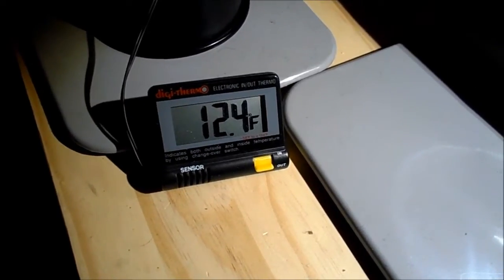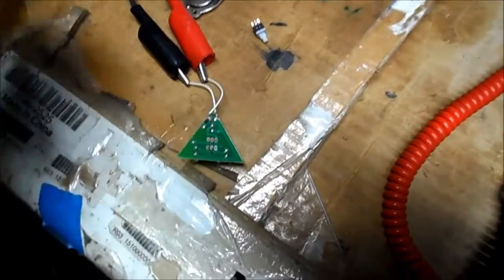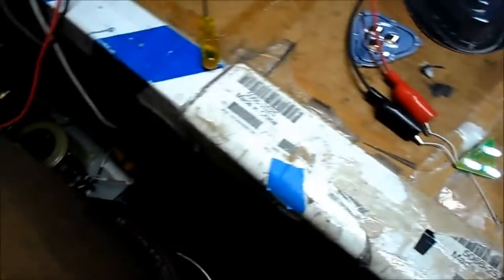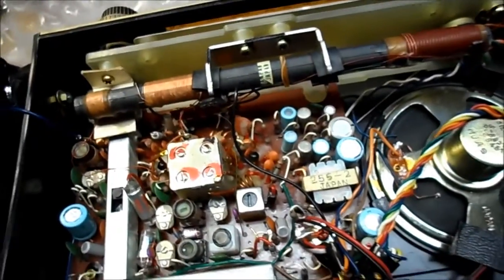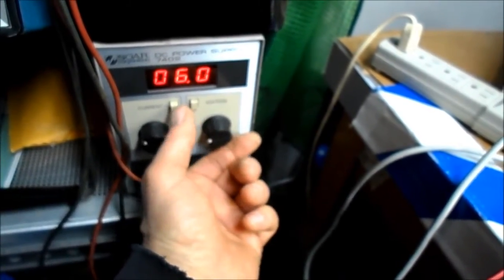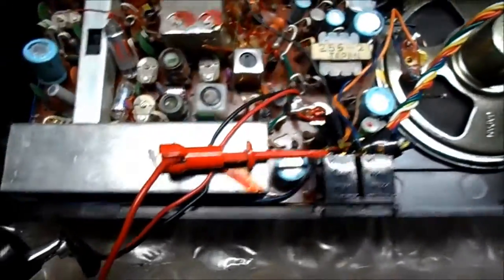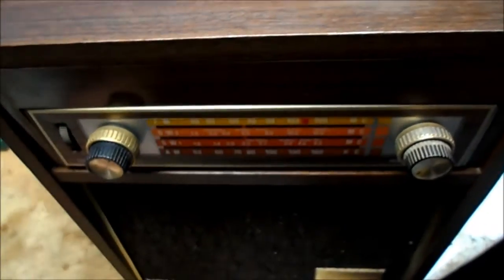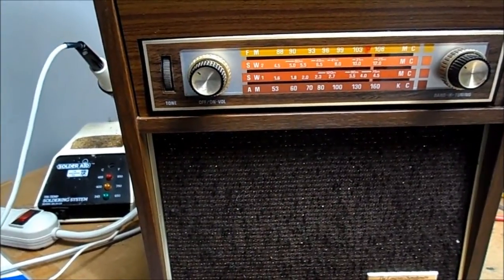Longines Symphonette LSR-400 Console 4 Band Radio.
Features an AM/FM/SW1/SW2 radio, w/phono input no less.This was bought for it's uniqueness. Pictures show it was flawless, however, as usual, it arrived with 2 new rear corner battle wounds during transit. Those corners were on the bottom, & not protected. Asked for double-box method, but that request was obviously ignored. Nothing new there. It performs well despite having no or weak AM at first. I have since matted the controls using a Q-tip & De-ox it in hopes it will eventually seep inside the sealed pots. There is no phenolic showing on these type pots. It seems to be working. I do not use, or ever liked WD-40. (Fish oil or whatever it has in it), or any spray containing Silicone, near electronics. A tube radio re-builder I knew had WD-40 introduce hum into the signal after it was used to clean an AC power/volume control on a tube radio. Took him quite a long time to figure that out. Also, one false move with cleaner lubricant near the dial string, & you are surly in for trouble. If any gets on the string, it may make it slip, which would also be difficult to cure.